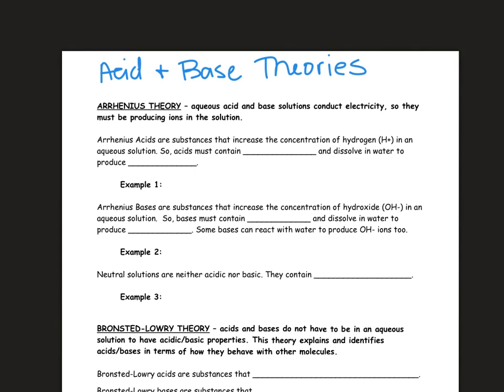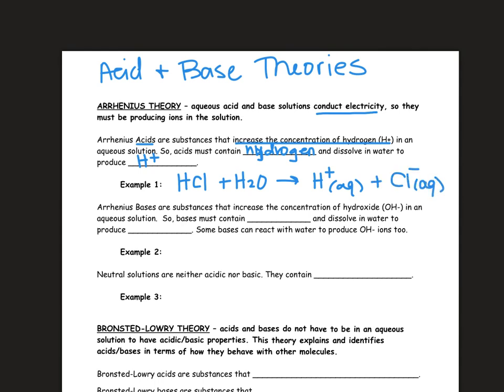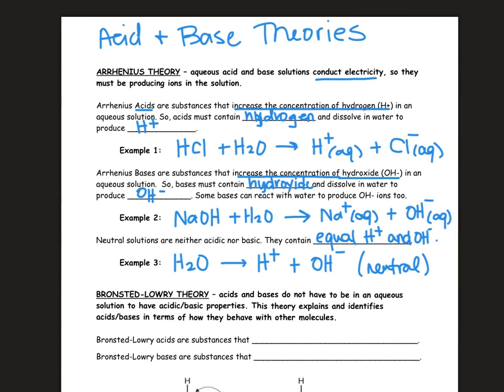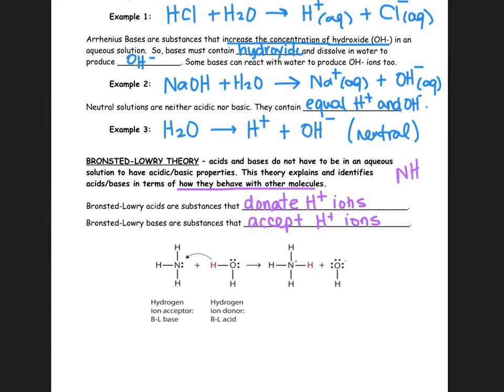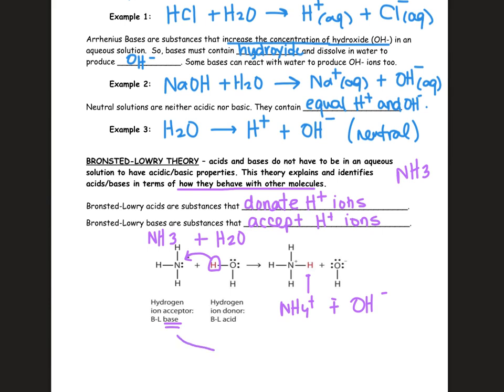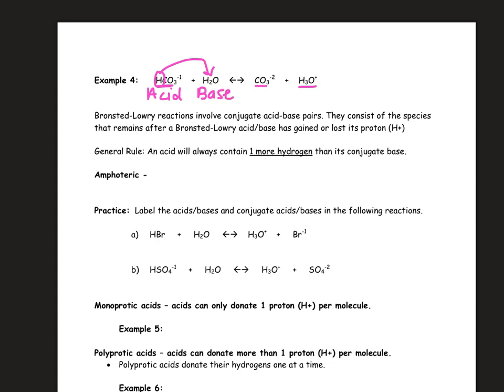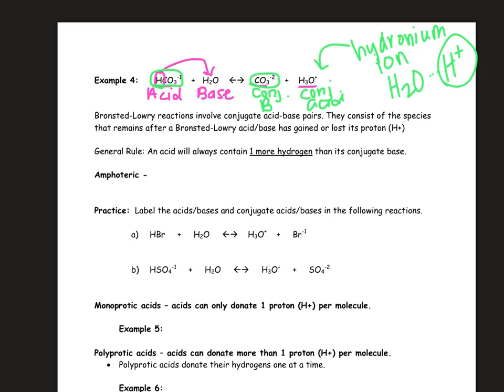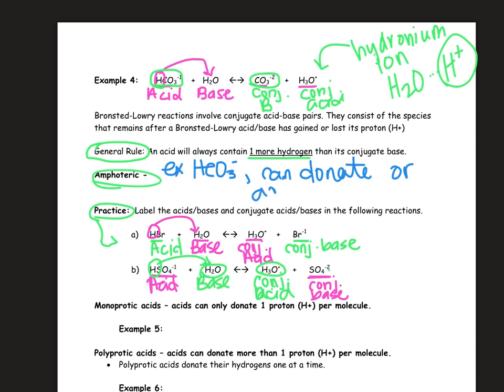Notes Acids and Base Theories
This video explains the theories used to differentiate acid and base compounds. The explanation include the Arrhenius Theory and the Bronsted-Lowry Theory.